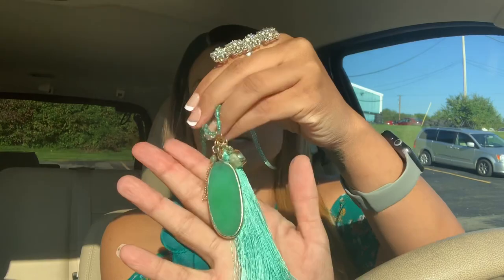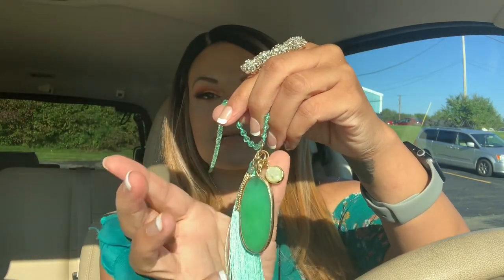CAR VLOG: Fav Wig Retailers and ADHD Musings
If you want to know more about top wig websites, wig companies, & wigs - check out this playlist